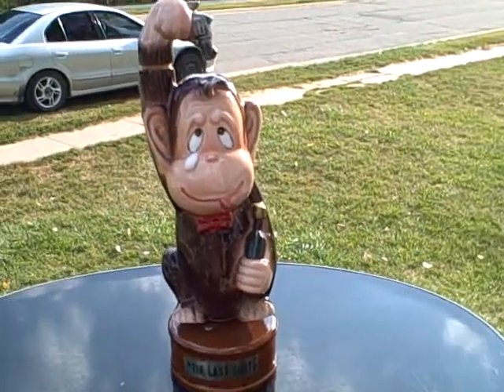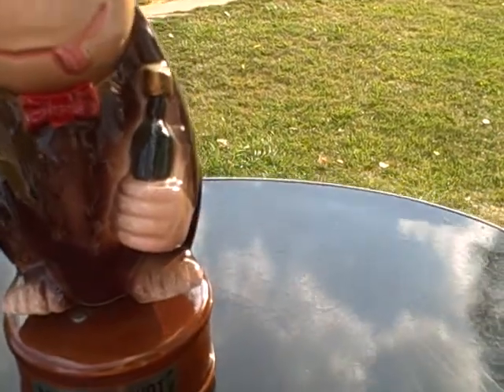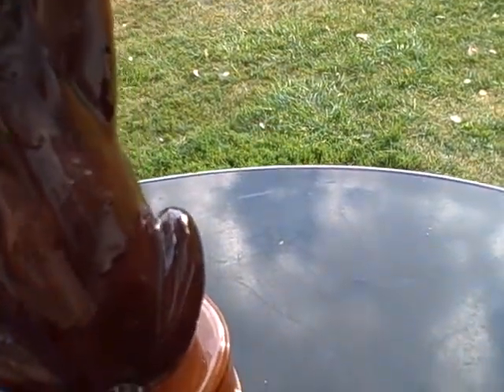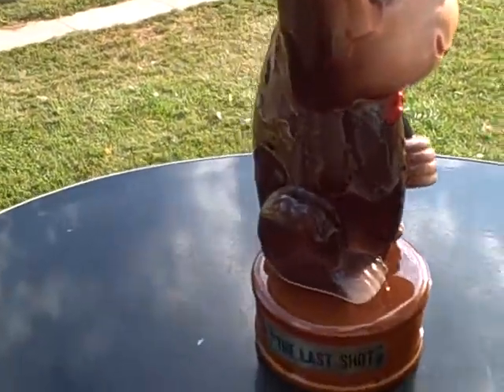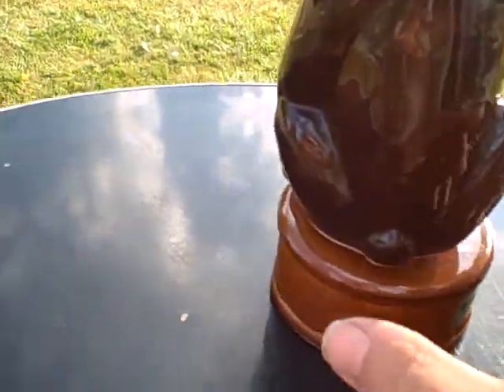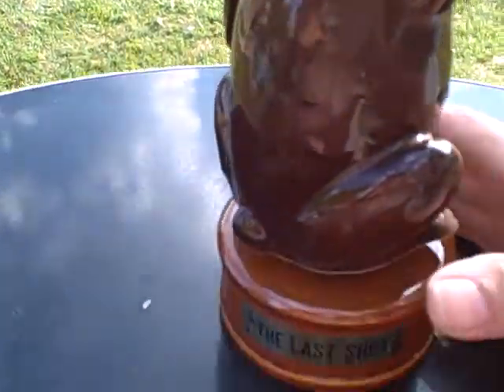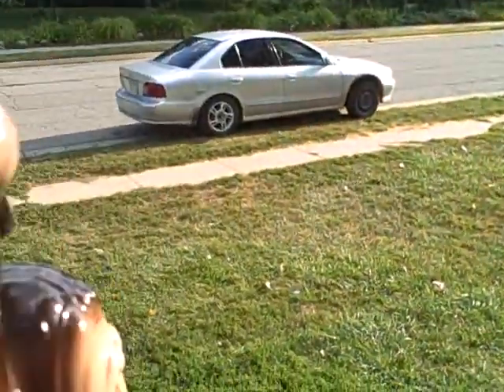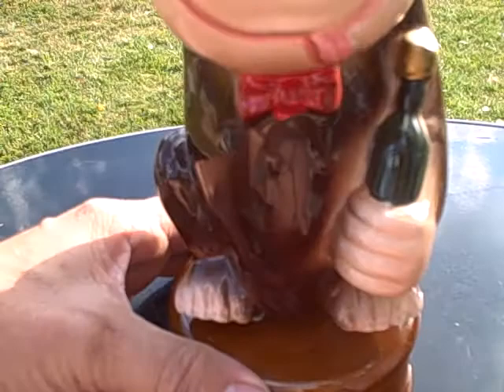Vintage Monkey Musical Whiskey Decanter LAST SHOT Unique Rare Works Collectible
For sale a used musical whiskey decanter. Front is labeled LAST SHOT. Item is in real good shape and works (top is a little loose but I think it is just made that way. When you wind it up, it plays How Dry I Am. Cork is in great shape. I am guessing it was made in early 1960's but not for sure. I do not see any label or brand on it. Decanter is about 12 1/2 inches (31.75 cm) tall and about 4 inches (10.16 cm) across at widest point. When I ship it I will unscrew the top from the bottom as to not break it. This item is for sale.